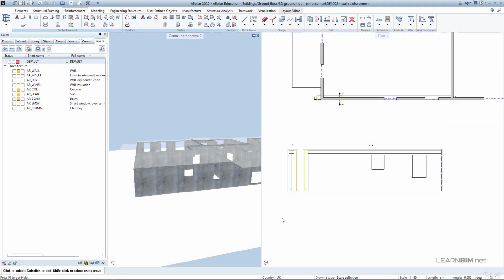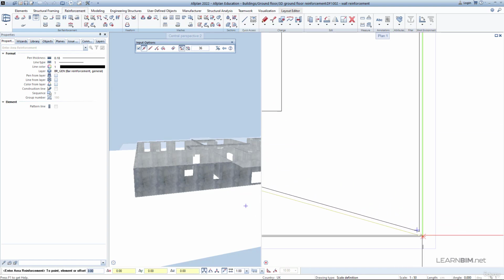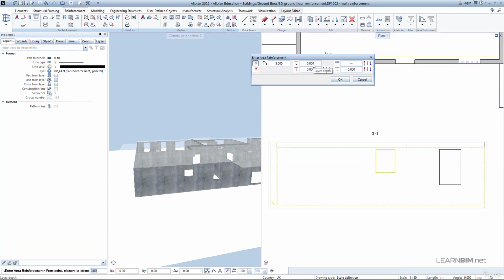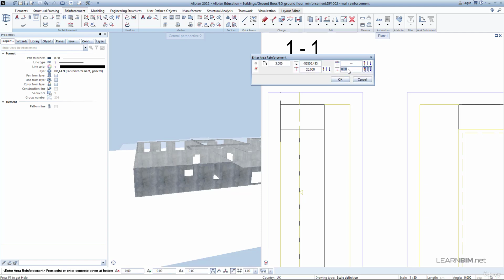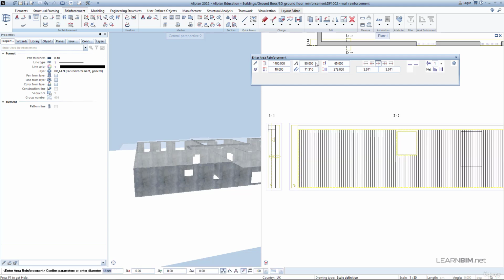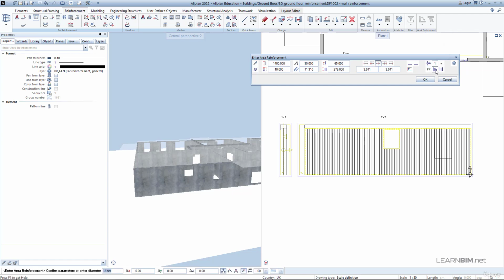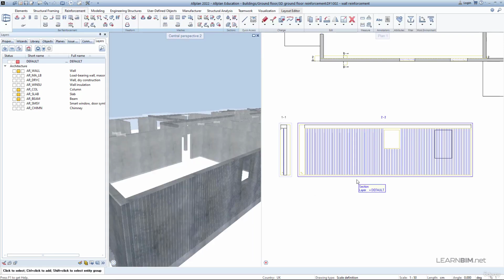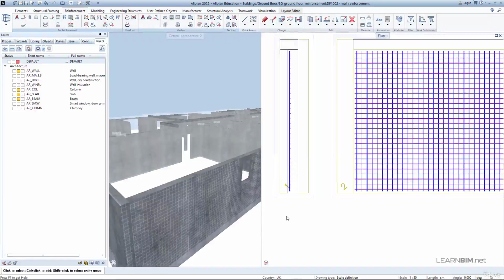93 0614 Wall Bar area reinforcement